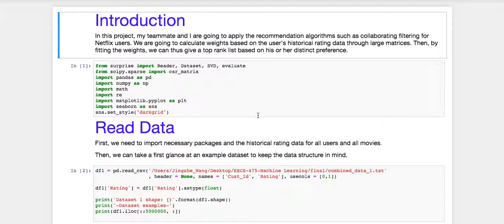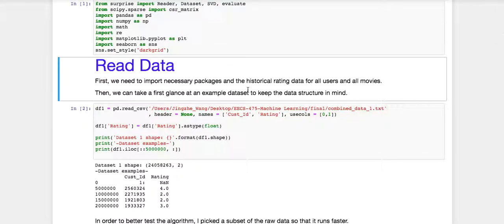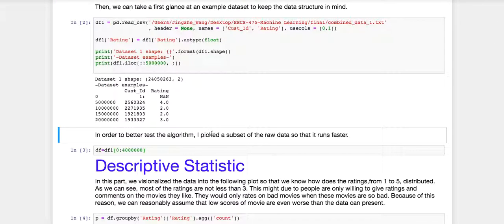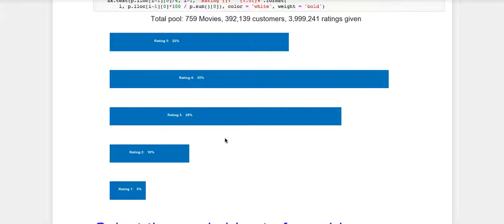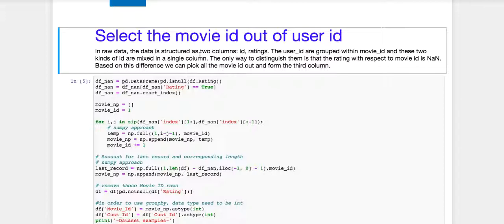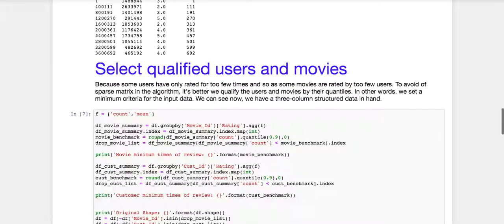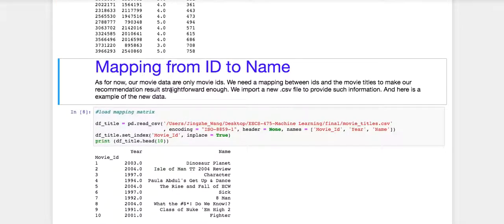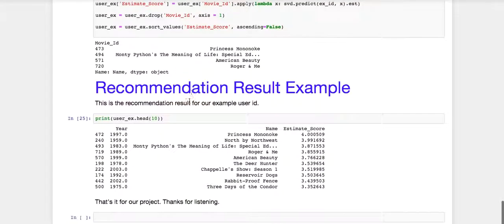Jingzhe & Xuening 's EECS-475 final project